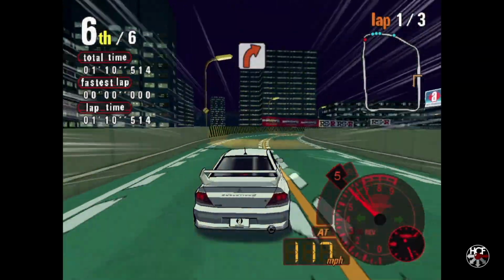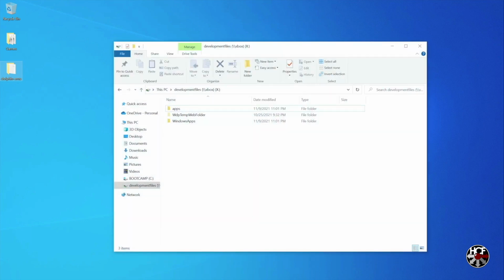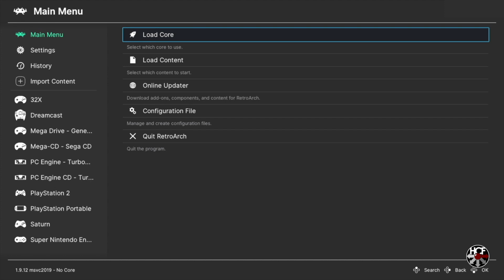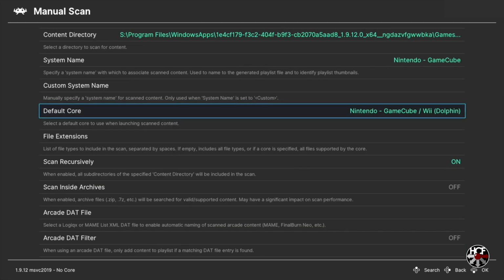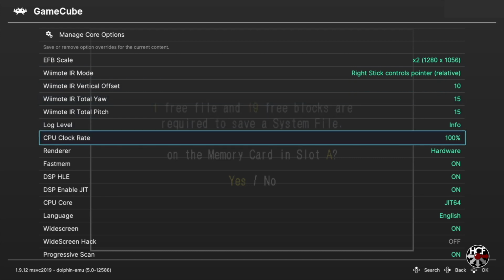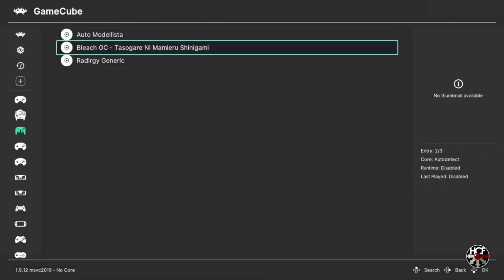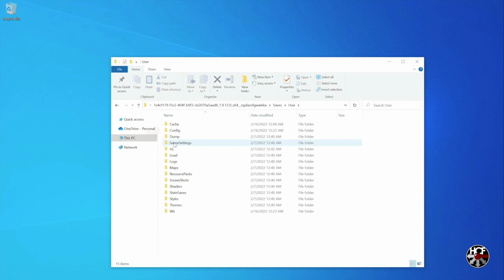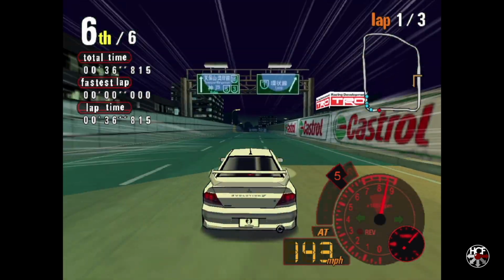Xbox Series S/X Dolphin RetroArch Core | Gamecube Emulation | Setup | How To Guide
Dolphin is the must-have RetroArch core for anyone looking to emulate Gamecube games on their Xbox Series S and X.  We'll walk through the process of installing and setting up the Dolphin RetroArch core within the Xbox's Developer Mode, covering everything you'll need to get up and running!

If you're new to emulation on the Xbox Series consoles, be sure to check out the playlist below to get you all set up!

SanDisk 512gb Ultra Fit USB 3.1 Flash Drive
Xbox Series S
Xbox Series S Controller
Elgato Game Capture Card HD60 S

Original outro music by Shirobon.